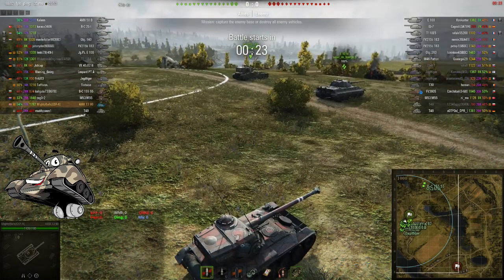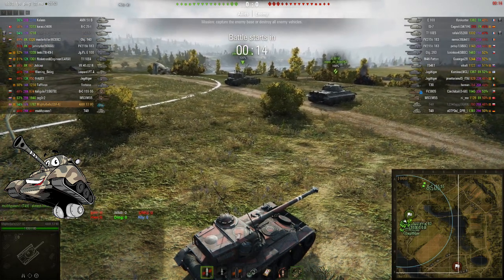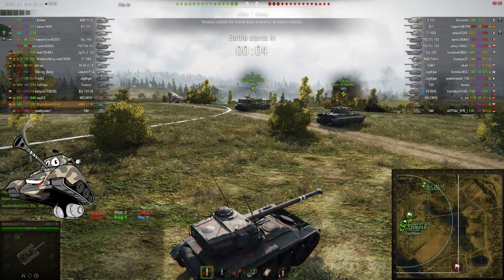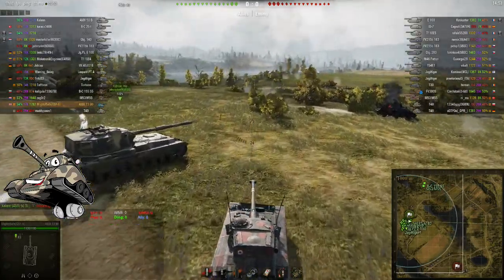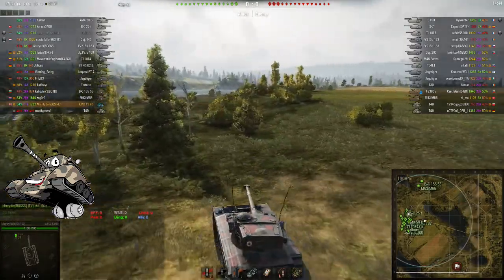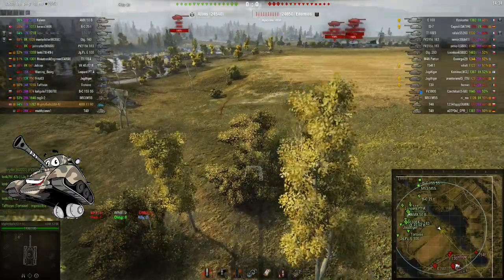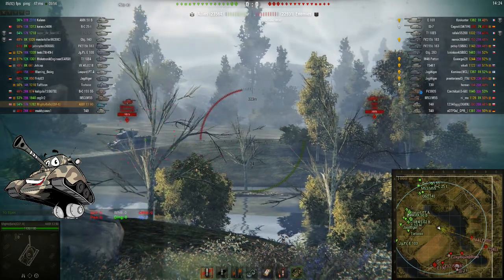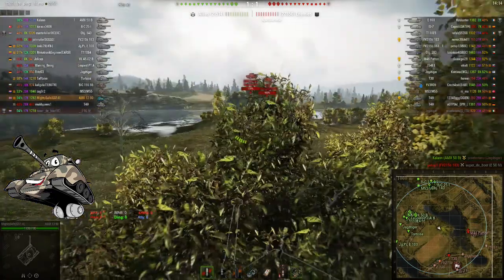AMX 13 90 - 13000 Spotting Damage & LT15 Mission For T55A - World Of Tanks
Hi Guys and girls, sorry about the poor sound, I am waiting for my new microphone which should be coming in the next few days, as my old one died on me whilst doing my last replay and I am still waiting for my new one to arrive!

Within this replay I will show you how I did the LT 15 mission for the T55A and hopefully show you some pointers on how to do it yourself if you are struggling.

Hopefully this will show you the right technique to be able to get your LT15 Mission complete!